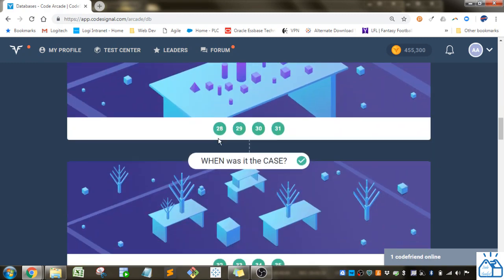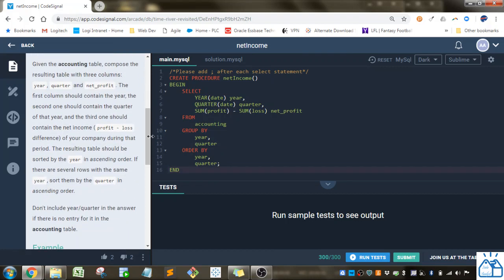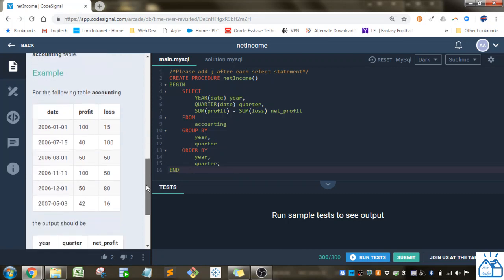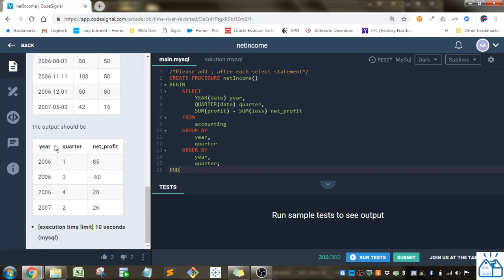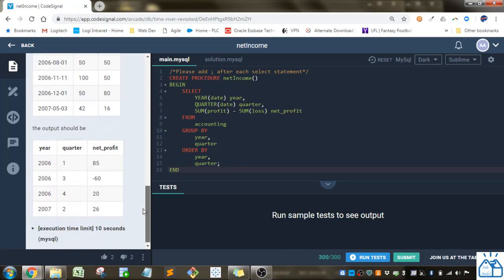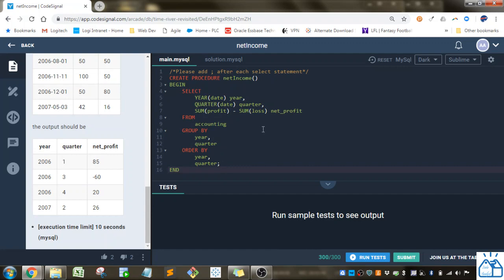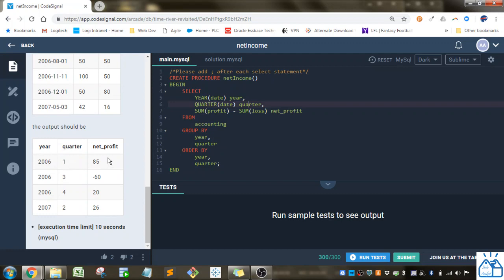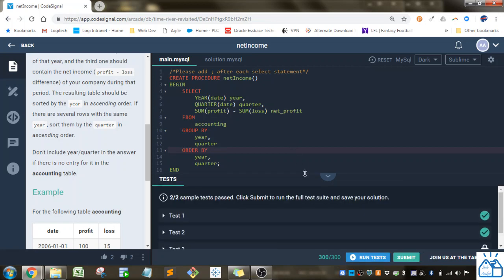SQL - CodeSignal netIncome 41